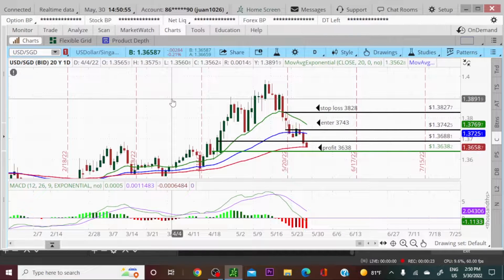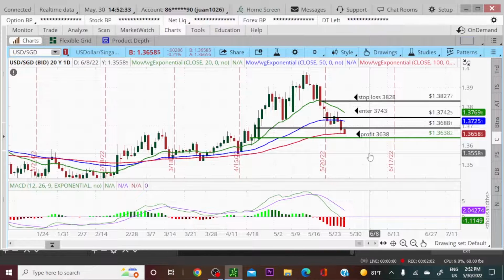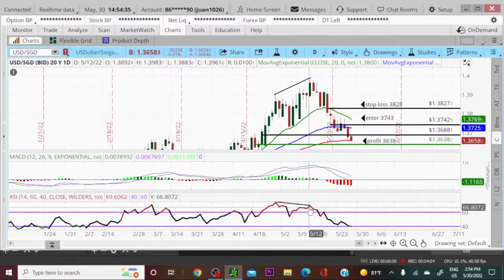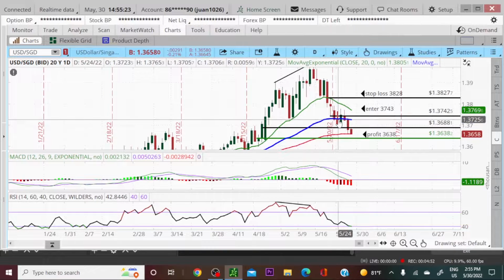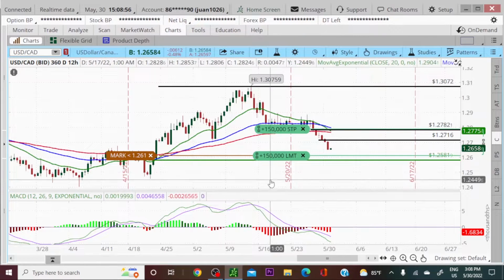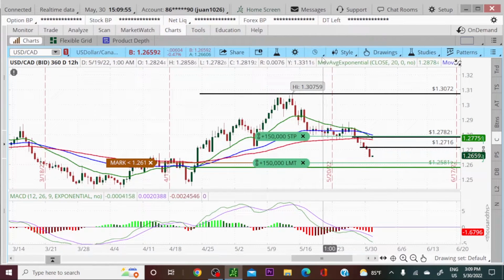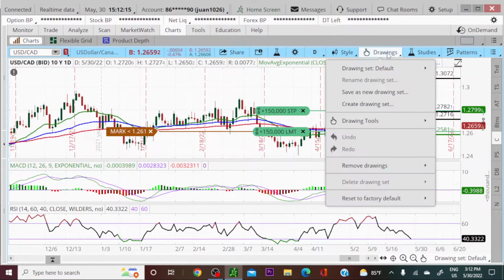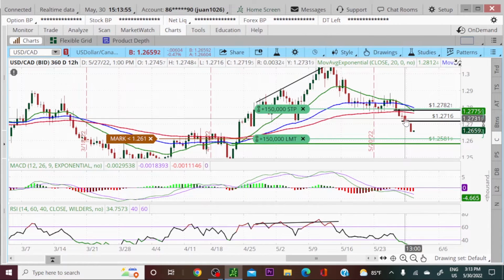usdsgd and usdcad analysis divergent may 30/ 2022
juanchyforexanalysis